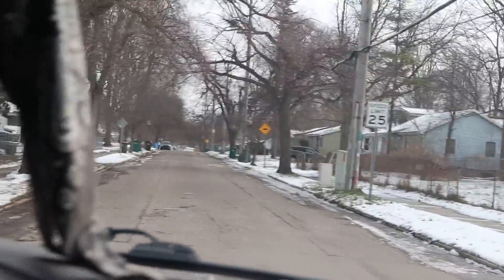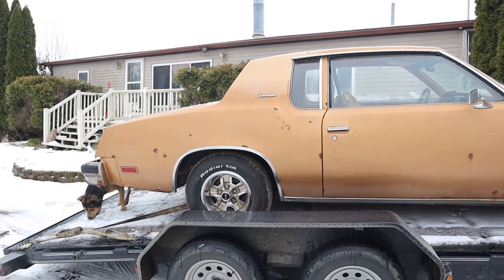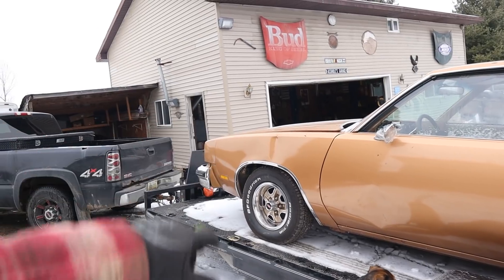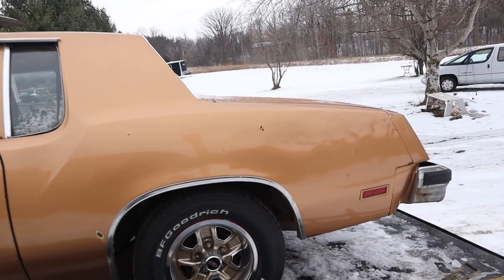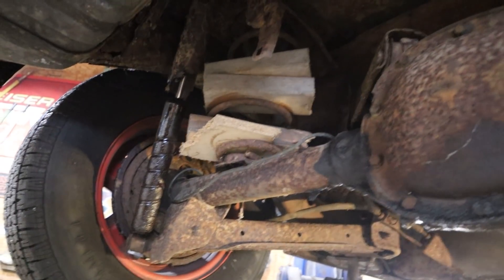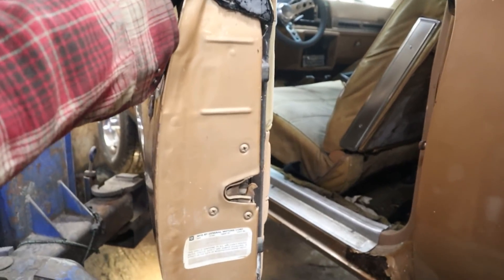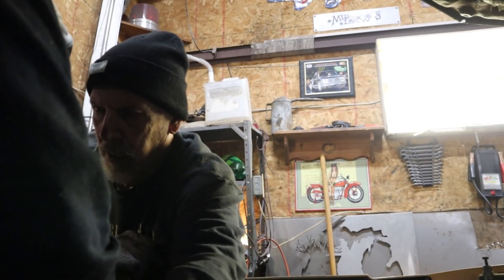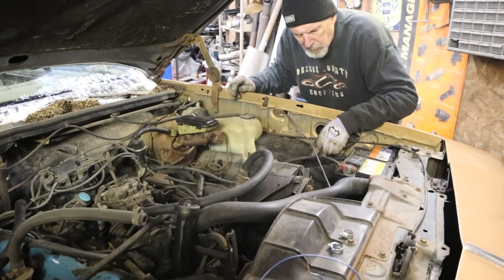Sitting for almost 2 YEARS! Can we get this 1980 Olds Cutlass running again?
Merch Available!

All the Synthwave stylemusic I use is by White Bat Audio/Karl Casey